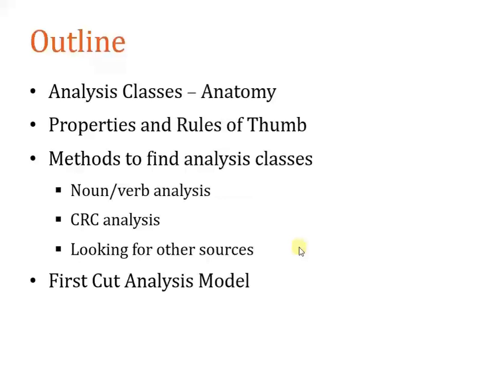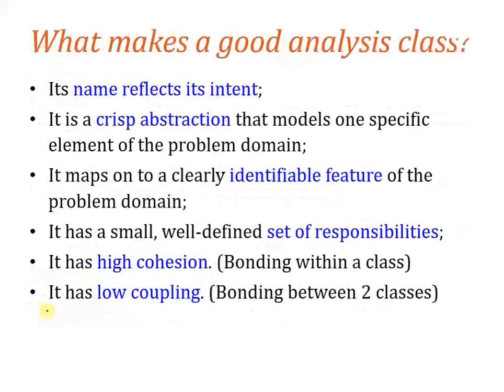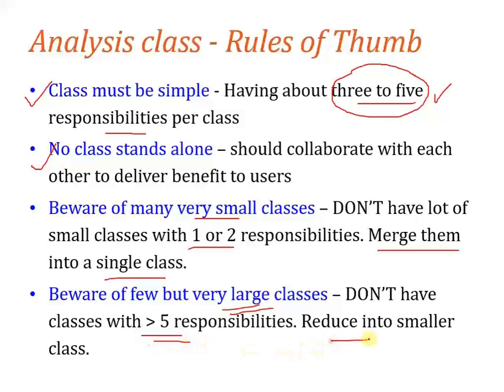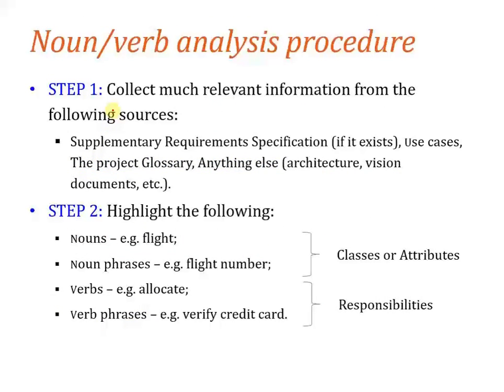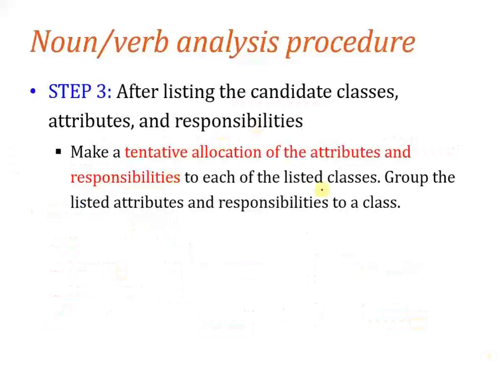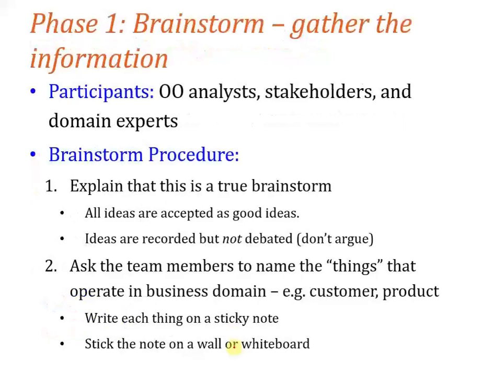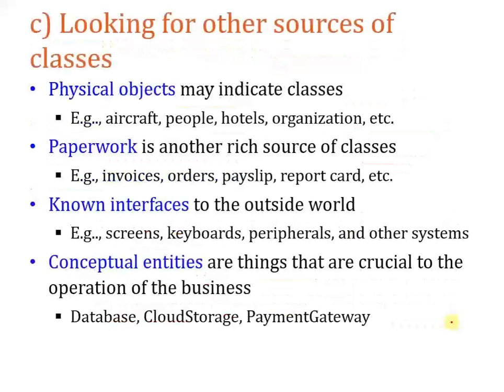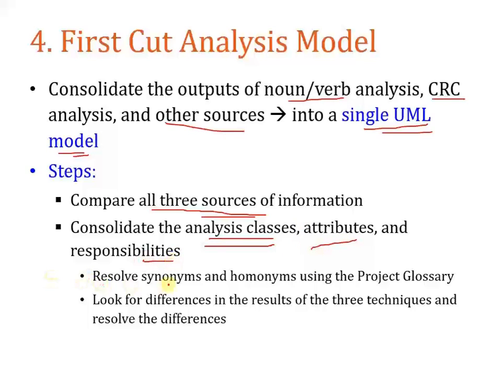3 1 OOSE Finding Analysis Classes